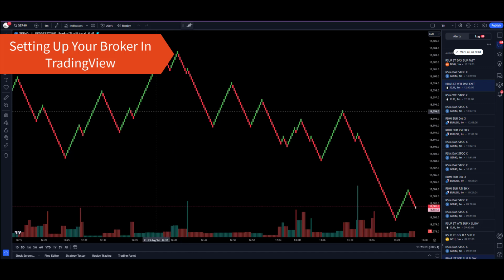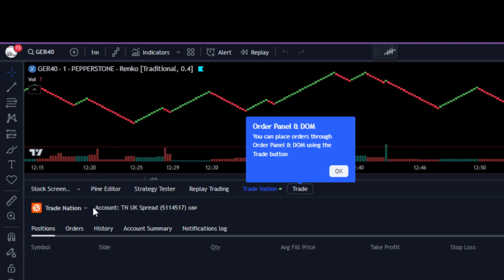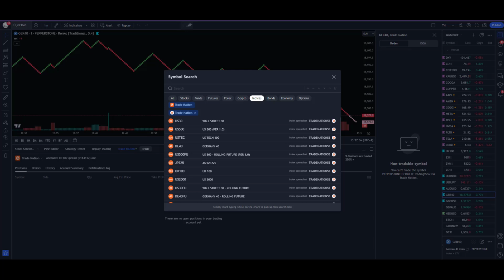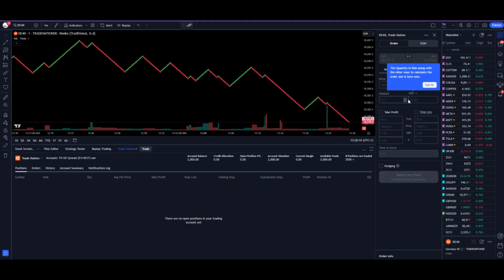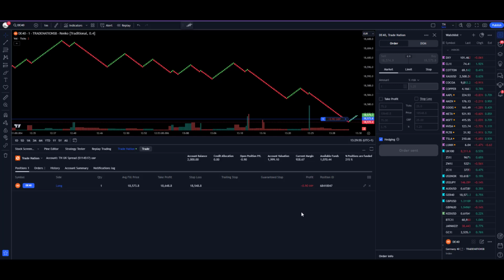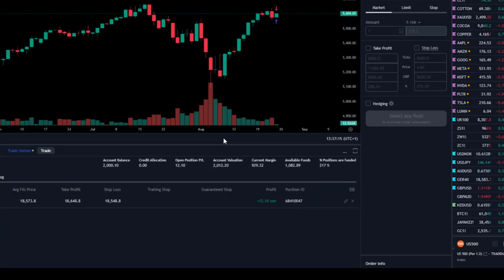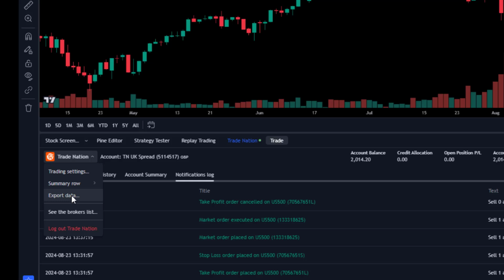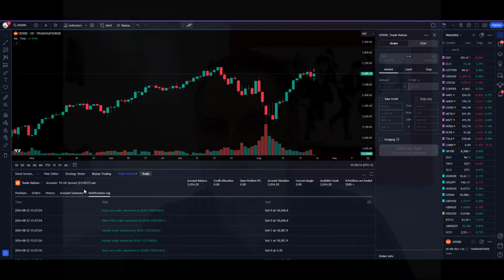How To Trade On TradingView With Your Broker! (2024)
Dive into this must-watch tutorial where I show you how to master TradingView by seamlessly connecting it with your broker! Whether you're a newbie eager to start or a seasoned trader aiming to optimize your setup, this video is packed with pro tips to get you trading smarter, faster, and more efficiently.

🌟 What You'll Learn:
1️⃣ Effortless broker integration.
2️⃣ Customizing your TradingView environment for maximum clarity.
3️⃣ Placing your first trade with confidence.
4️⃣ Pro hacks to elevate your trading in TradingView.

✨ Join THE STOP HUNTER Traders Club for exclusive insights and community support in your trading journey!

Stephen